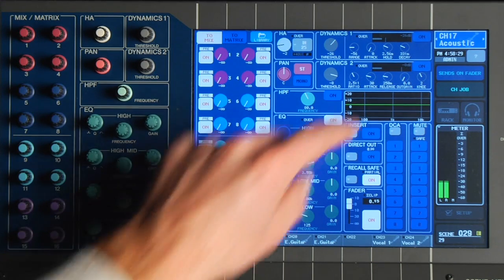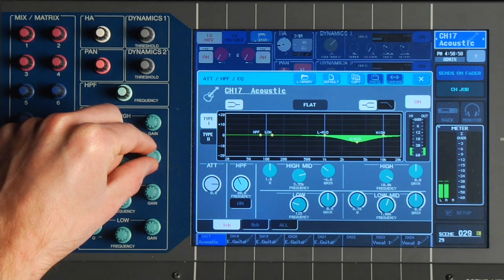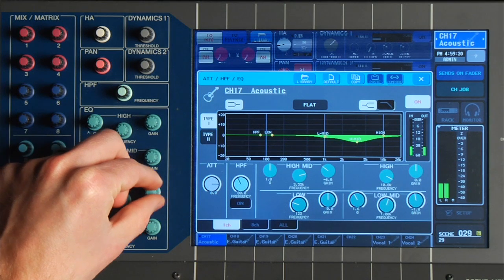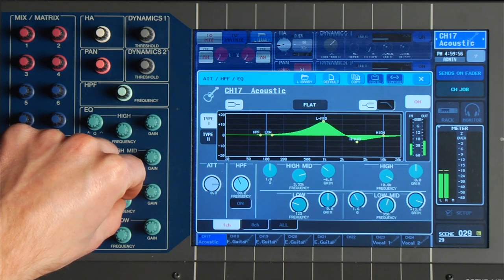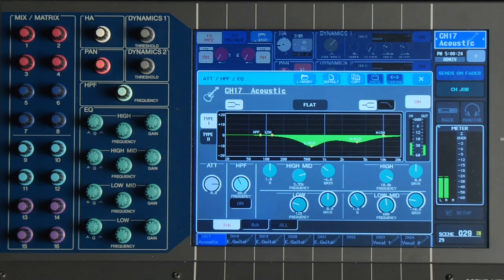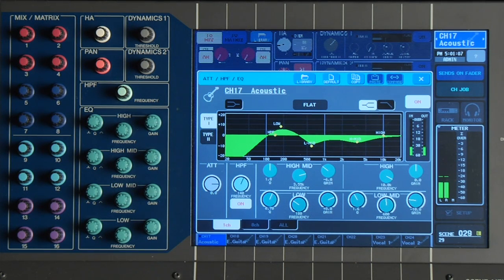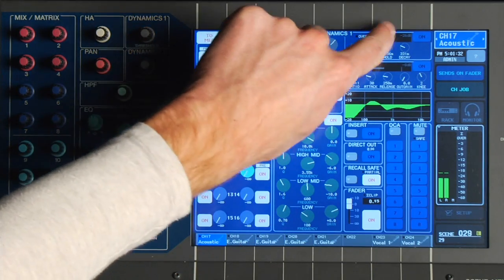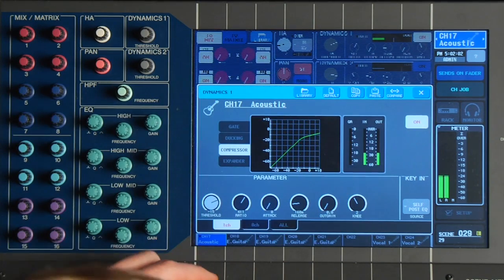How to EQ and Compress Acoustic Guitar - Yamaha M7CL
In this video we use an Yamaha M7CL to shape the sound of an acoustic guitar.